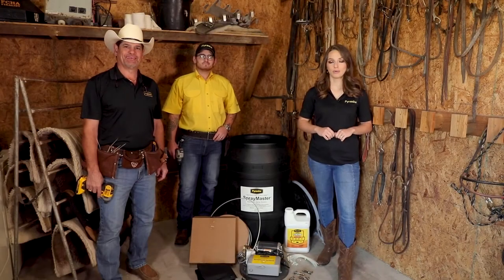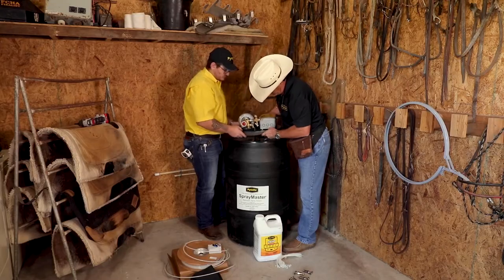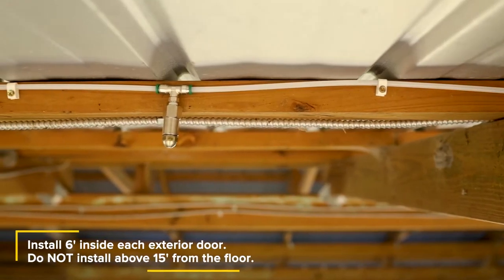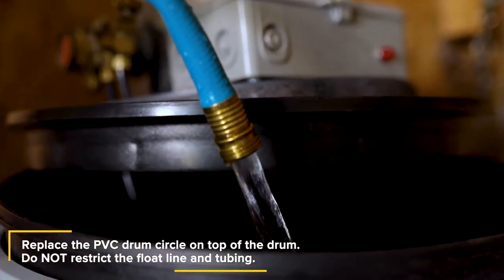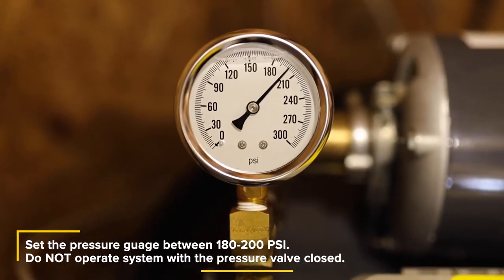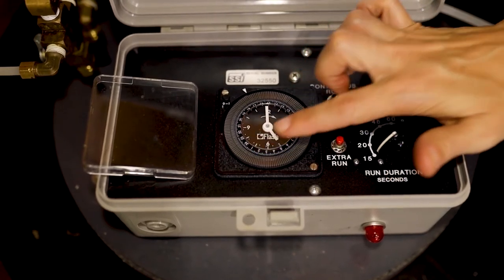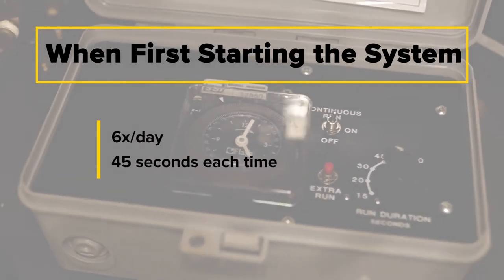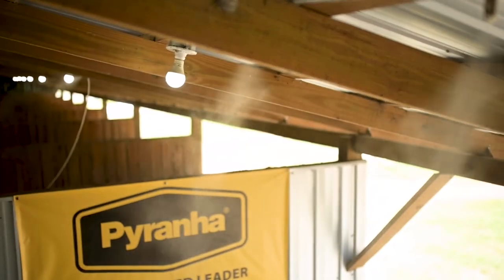Pyrahna SprayMaster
Pyranha SprayMaster Kit is a complete system that includes everything you need for installation and operation in a four-stall barn.